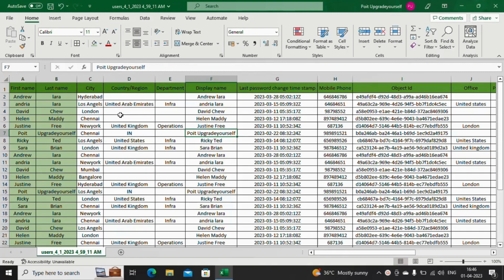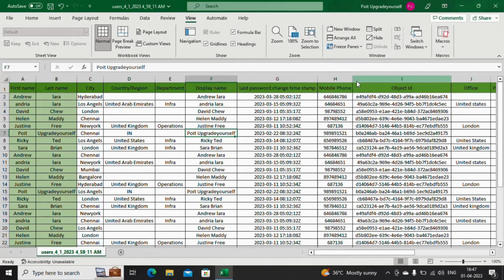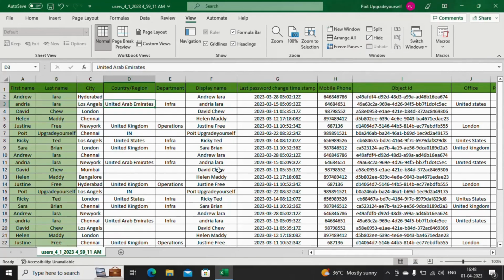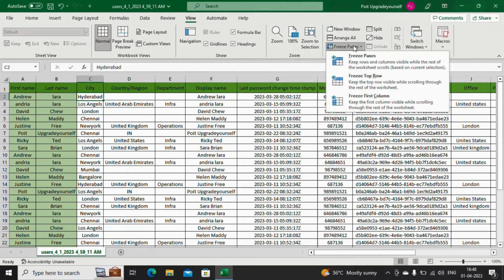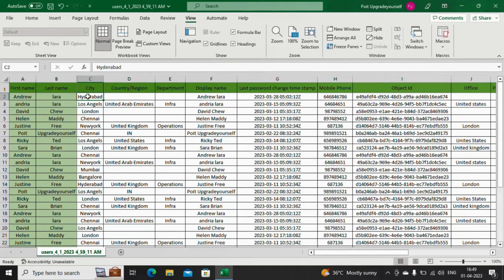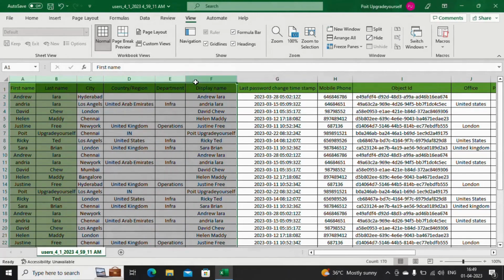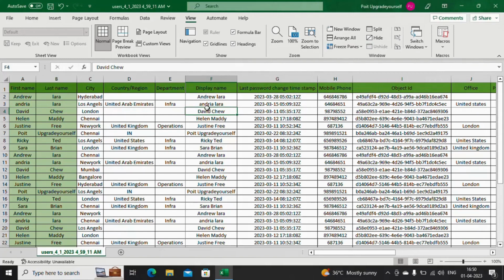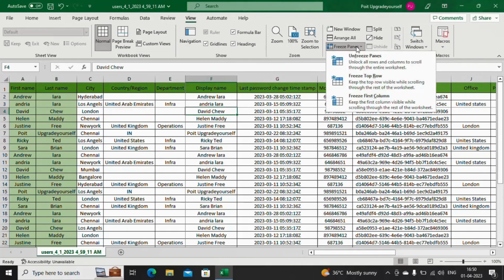How to Freeze rows and cloumns in Excel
In this video you will learn about how to freeze the required columns and rows in Excel.

It very important to learn this as it will be helpful for the excels when there is large data.